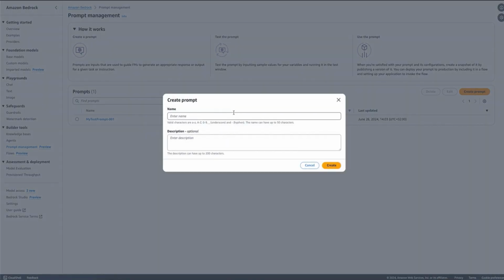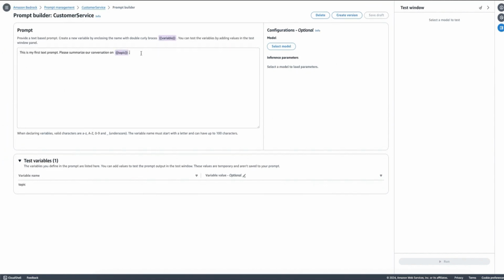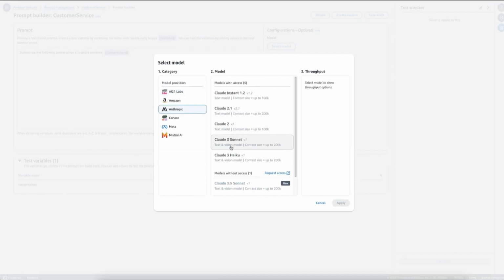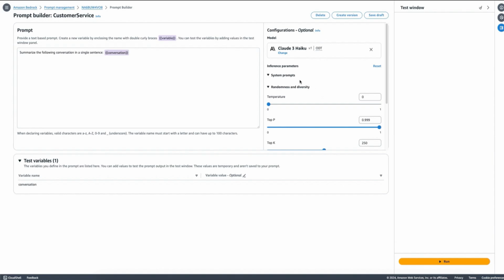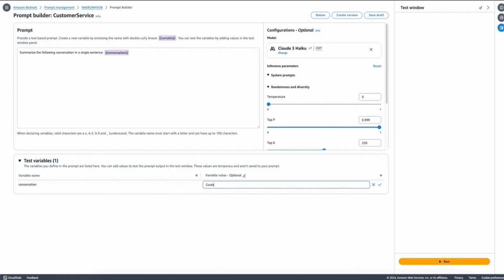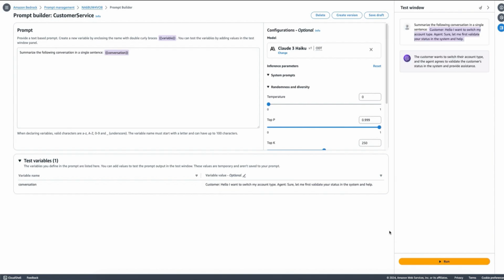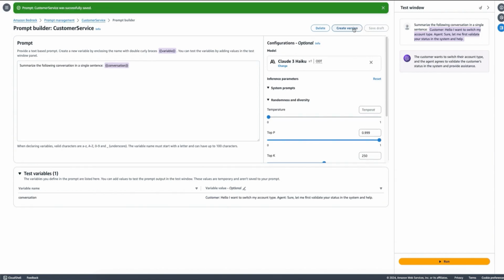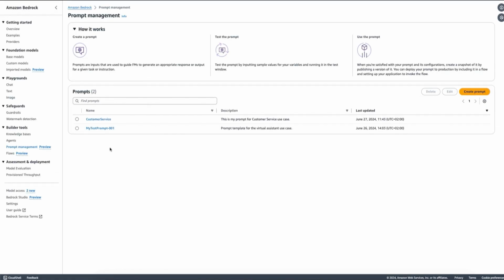Demo - Amazon Bedrock Prompt Management | Amazon Web Services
Learn about how Amazon Bedrock Prompt Management simplifies the creation, evaluation, versioning, and sharing of prompts to help developers and prompt engineers get the best responses from foundation models for their use cases.